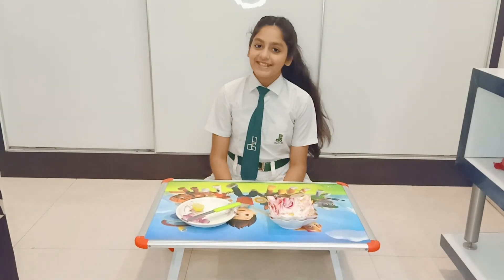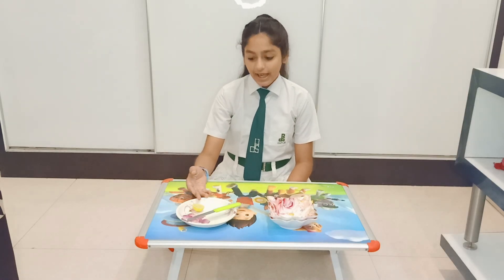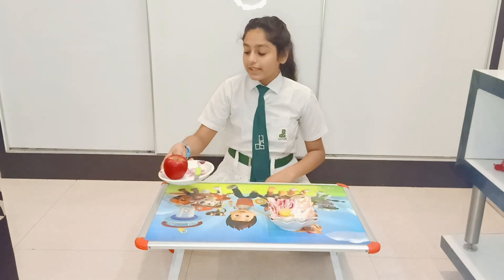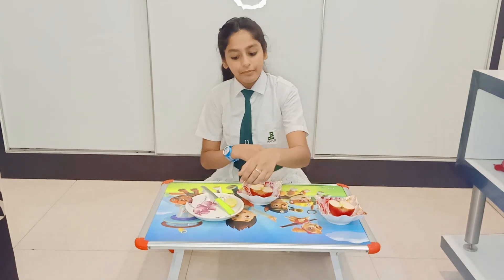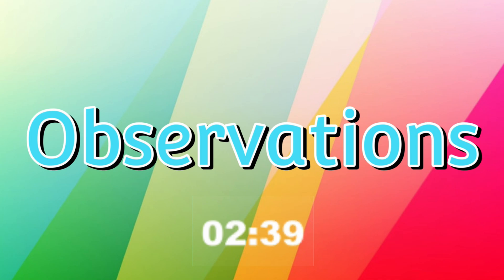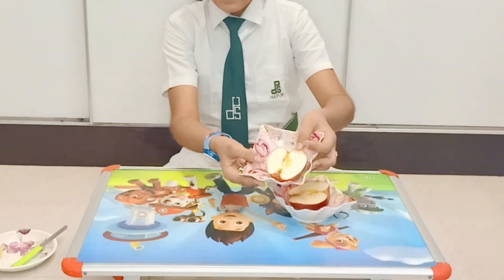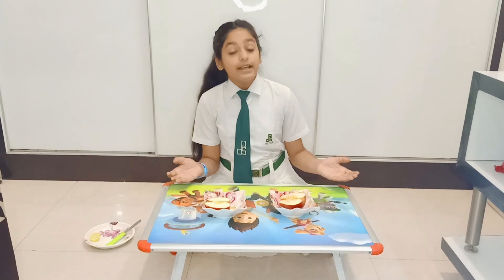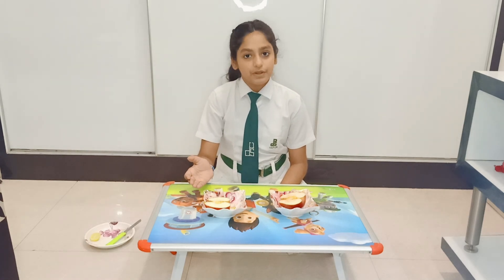Science Experiment - Apple Oxidation | Experiment with Apple and lemon juice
Hi Guys...

Bye. Bye…